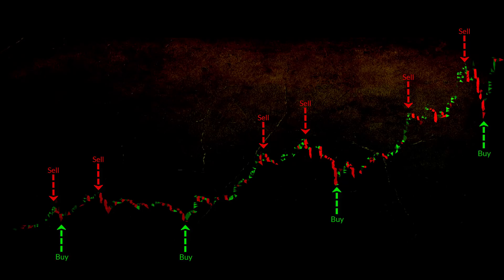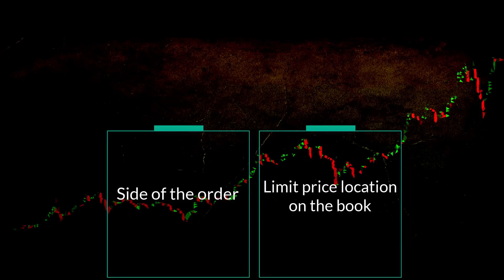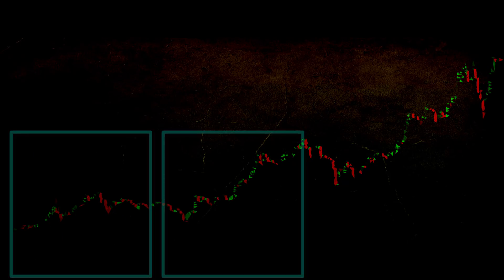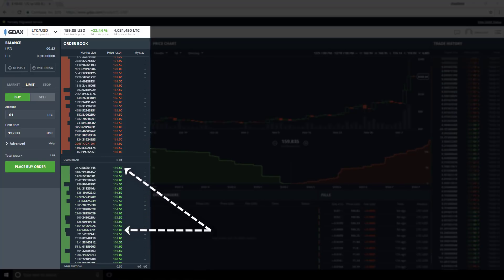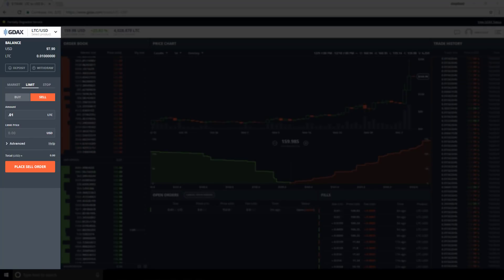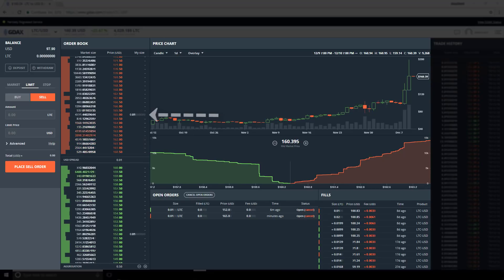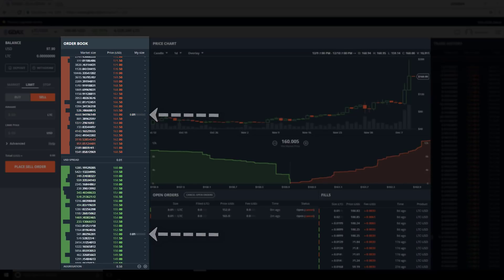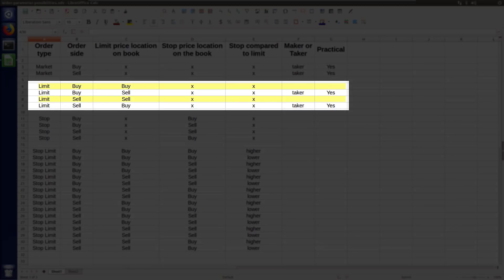#5 Limit orders as makers | Trading on Coinbase Pro - GDAX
In this video, let's look at the next two limit order configurations. We are ready to move to the buy-buy and the sell-sell permutations. With these two configurations, we will see how makers come to be. Since the order side and the limit price are on the same side, these particular configurations allow the order to to join the order book.

We have been referring to these order configurations as permutations.
A permutation is a specific instance from a set of parameter value variations.
An example of this can be seen using a slot machine.
Each slot represents a parameter, and for each of these slots, there is a set of possible values.
By varying these values, we generate permutations.
For our limit order permutations, we have two slots. These slots represent our parameters, the side of the order and limit price location on the book. For both of these parameters, there are two possible values, buy and sell.
Permutations are useful when we want to consider all possible variations of some set of parameters and values. This is why we are using them here.

🕒🦎 VIDEO SECTIONS 🦎🕒

00:00 Welcome to DEEPLIZARD - Go to deeplizard.com for learning resources
00:30 Help deeplizard add video timestamps - See example in the description
06:48 Collective Intelligence and the DEEPLIZARD HIVEMIND

❤️🦎 Special thanks to the following polymaths of the deeplizard hivemind:
Tammy
Mano Prime
Ling Li